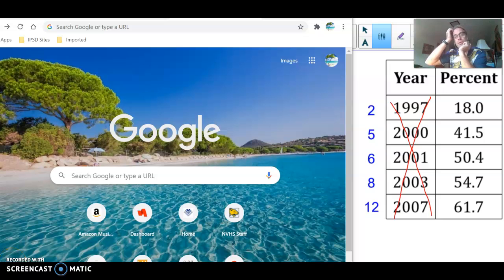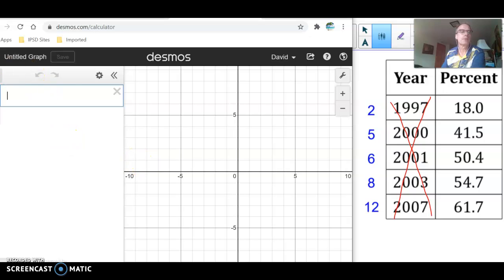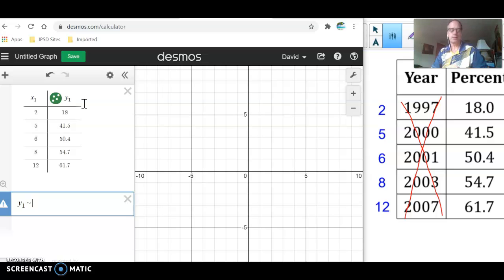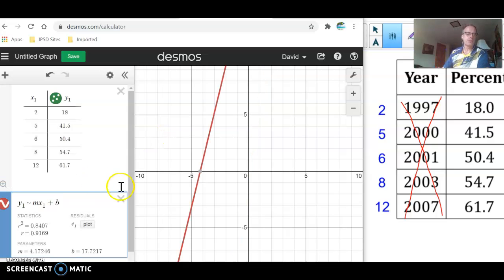1.3 Linear regression w/ Desmos